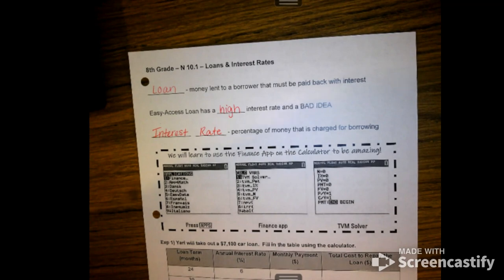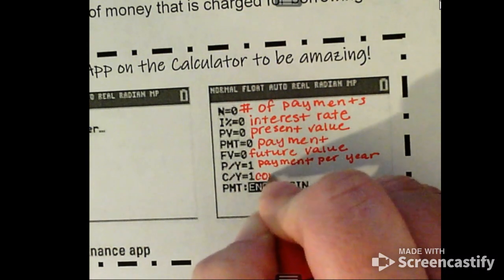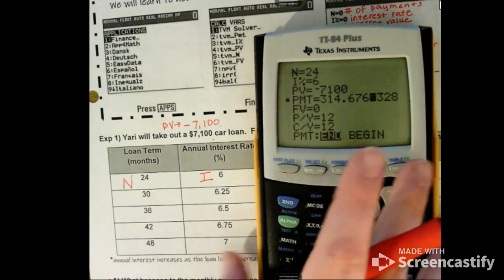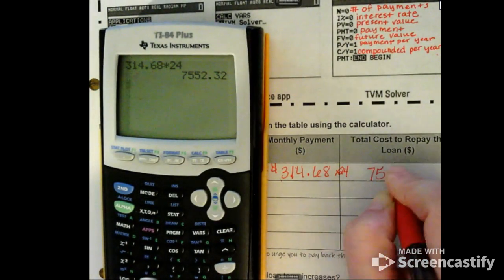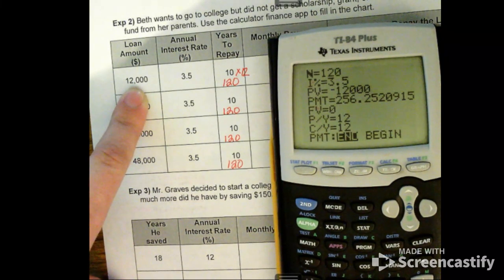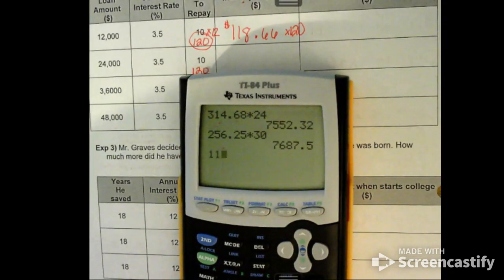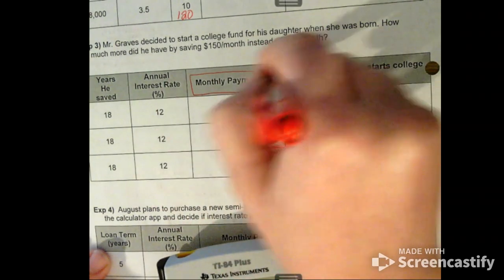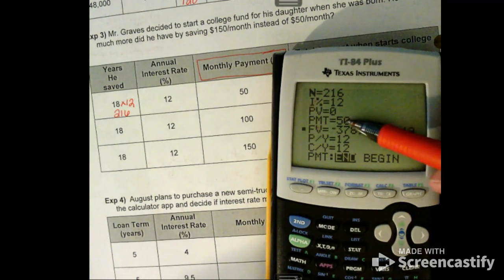Loans and Interest Rates